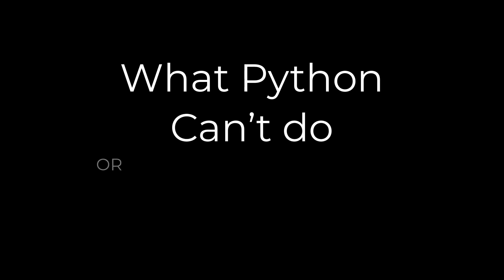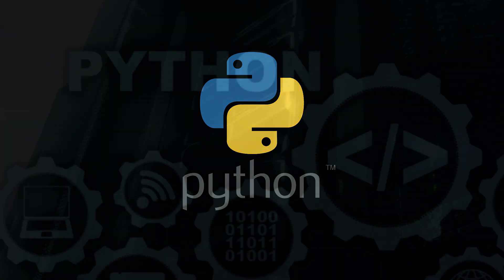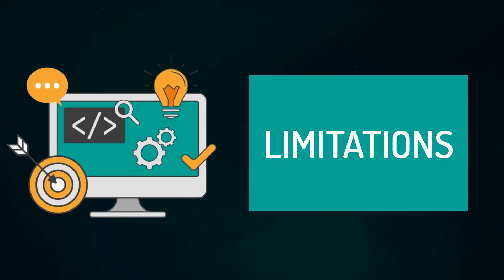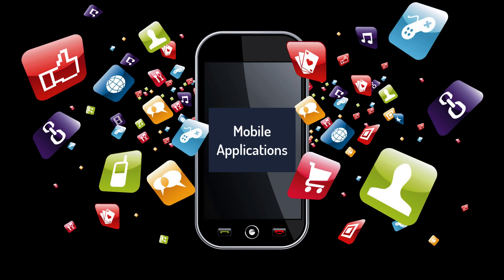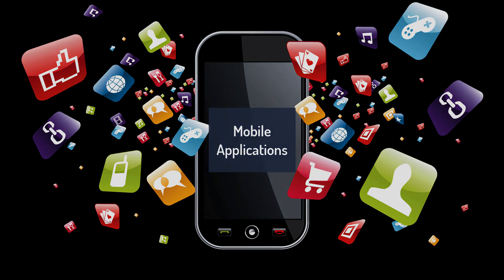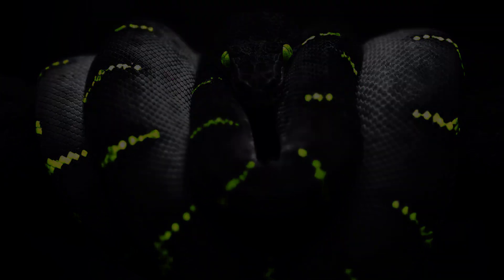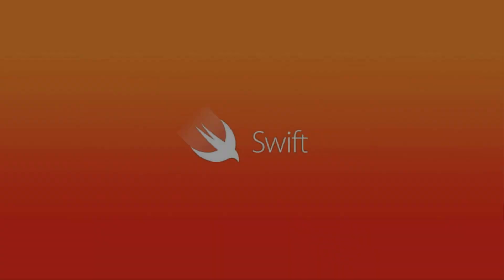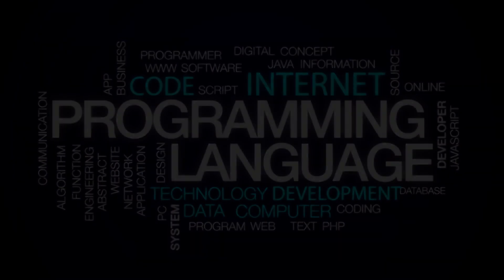What Python can not do well?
Everything has limits, and so does Python. There are many things that Python can't do, or at least can't do well compared with alternative tools.